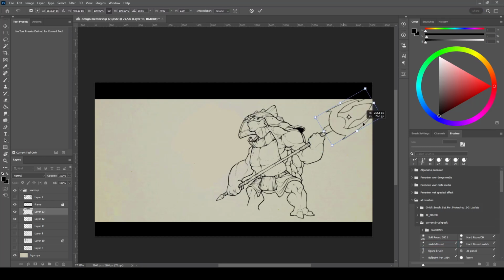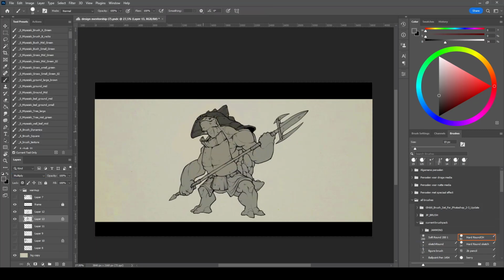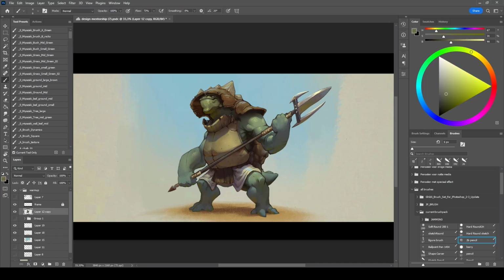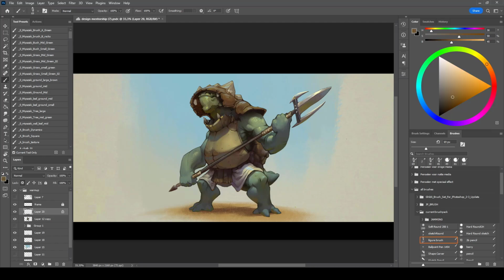I designed my DnD CHARACTER | Design PROCESS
I am so excited to start my first DnD campaign! Here's my Tortle man, Barr/ Barnacle/ Bartholomew.